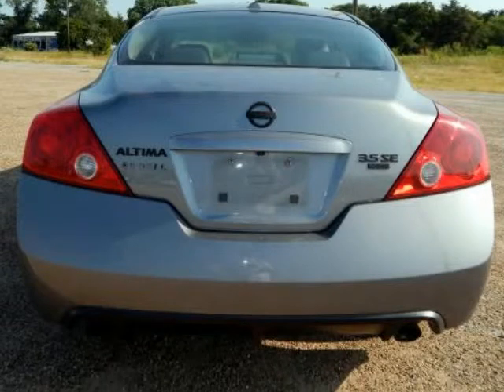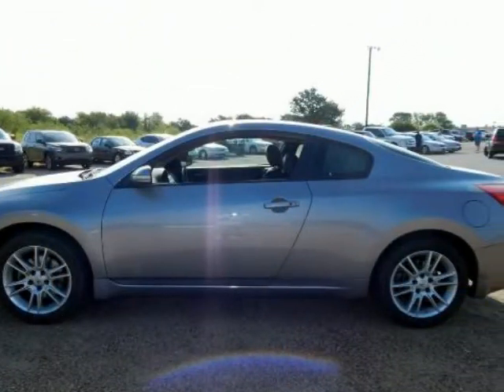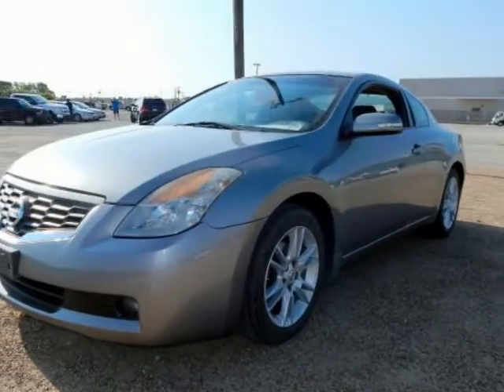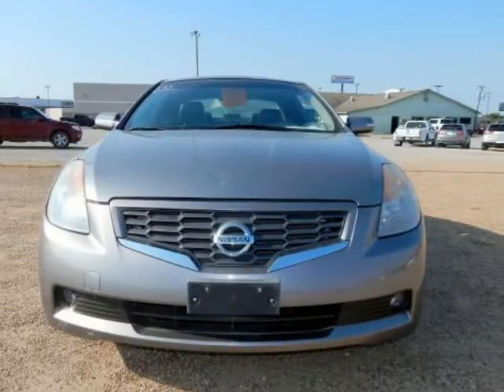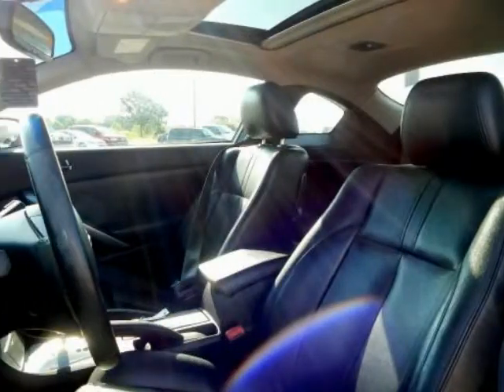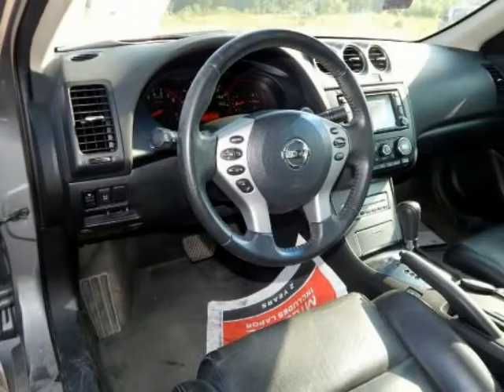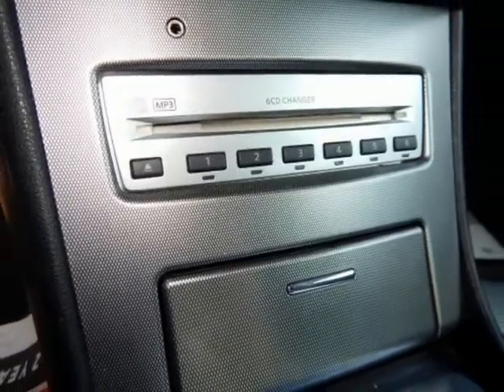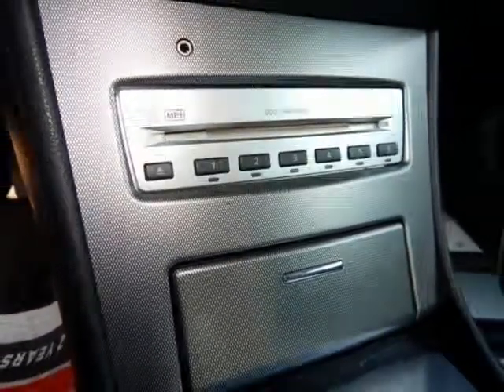2008 Nissan Altima 2dr Cpe V6 CVT 3.5 SE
2008 Nissan Altima 2 Door Coupe 6 Cylinder CVT 3.5 SE
Stock Number: 8C217590
VIN: 1N4BL24EX8C217590

**NAVIGATION/GPS/NAV**. Altima 3.5 SE, 2D Coupe, 3.5 Liter 6 Cylinder Dual Overhead Cam 24 Volt, CVT with Xtronic, FWD, Dark Slate Metallic, Charcoal w/Leather Appointed Seats, Alloy wheels, Auto-Dimming Rear-View Mirror, BluetoothÂ® Hands-Free Phone System, Compass, Driver's Power Lumbar Support, Dual-Zone Automatic Temperature Control, Heated Driver & Front Passenger Seats, HomeLink Universal Transceiver, Leather-Wrapped Gear Shift Knob, Power moonroof, Premium Package, Steering wheel mounted audio controls, Upper-Grade Metallic-Look Interior Finisher, and Xenon High-Intensity Discharge Headlamps. Don't miss your opportunity at purchasing this terrific-looking 2008 Nissan Altima. When H2O starts showing up in the weather forecast, the FWD power delivery will help keep you in control of things. This Altima is nicely equipped with features such as **NAVIGATION/GPS/NAV**, 2D Coupe, 3.5 Liter 6 Cylinder Dual Overhead Cam 24 Volt, Alloy wheels, Altima 3.5 SE, Auto-Dimming Rear-View Mirror, BluetoothÂ® Hands-Free Phone System, Charcoal w/Leather Appointed Seats, Compass, CVT with Xtronic, Dark Slate Metallic, Driver's Power Lumbar Support, Dual-Zone Automatic Temperature Control, FWD, Heated Driver & Front Passenger Seats, HomeLink Universal Transceiver, Leather-Wrapped Gear Shift Knob, Power moonroof, Premium Package, Steering wheel mounted audio controls, Upper-Grade Metallic-Look Interior Finisher, and Xenon High-Intensity Discharge Headlamps. New Car Test Drive said it has "...more performance, comfort, safety, economy, and better looks..." Visit Randall Noe's Pre Owned Super Center at 105 Highway 205 in Terrell, Texas or contact us directly on this website. Thank you for visiting our listing and we look forward to hearing from you.